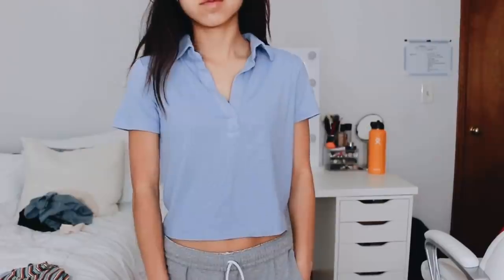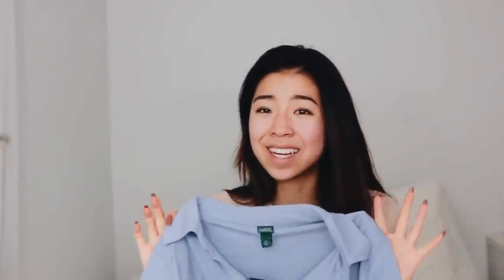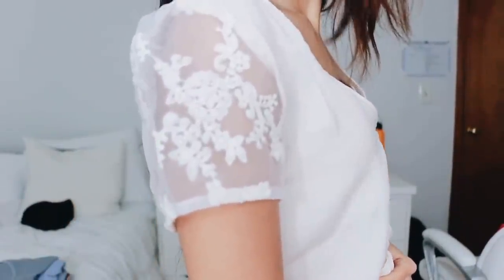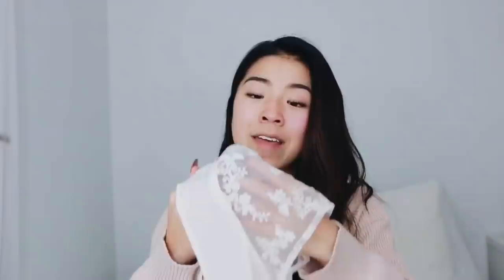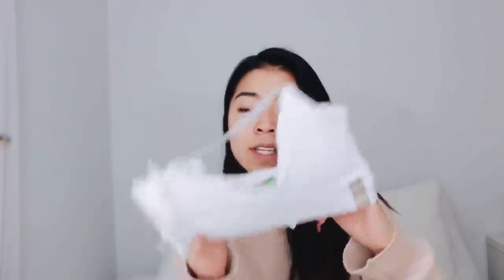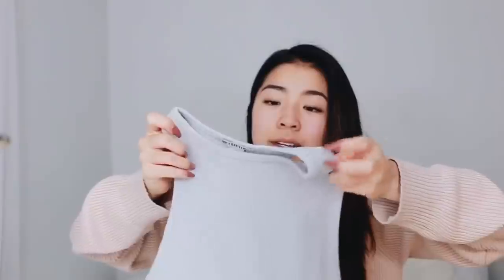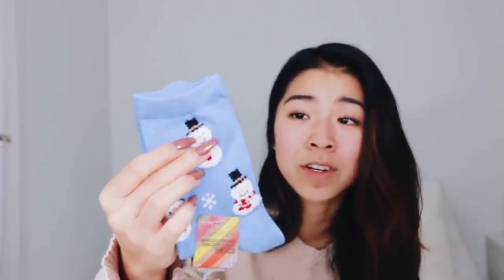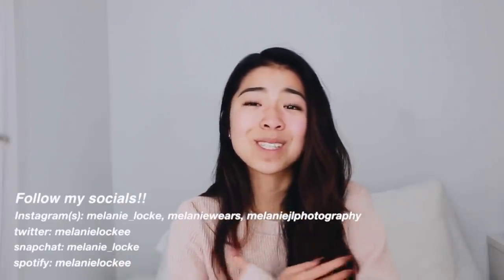HUGE TRY-ON CLOTHING HAUL + GIVEAWAY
Rules
1. Click the link to enter in the description
2. Must follow @melanie_locke & @jadamsshoes on Instagram
4. Winner will be notified via email in one week

                  @lockejmelanie (photography)
                  @melaniewears (fashion)
2nd (vlog) channel: @melvlogs